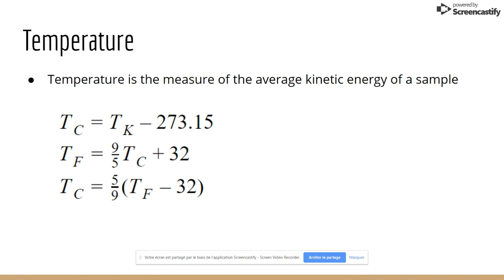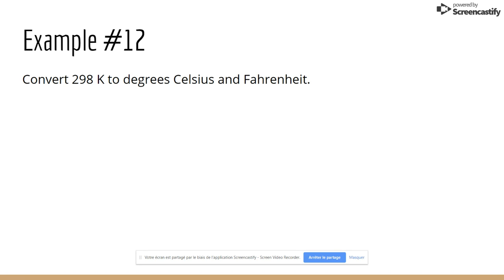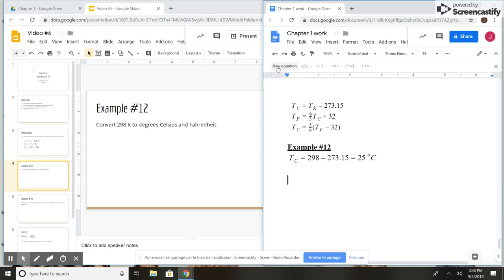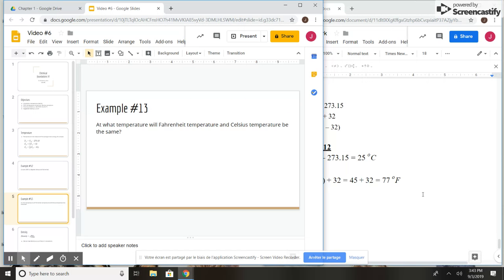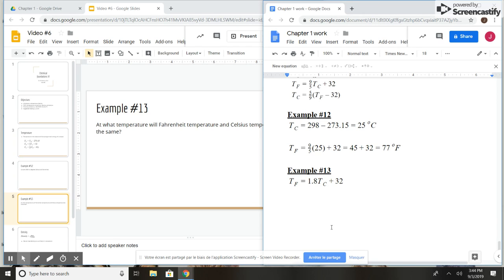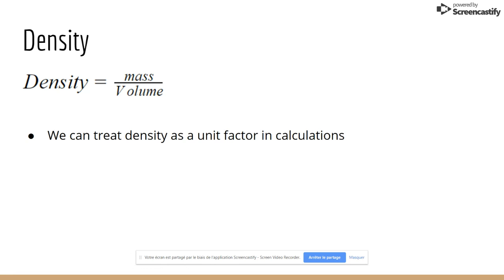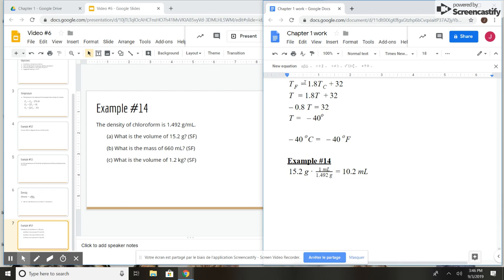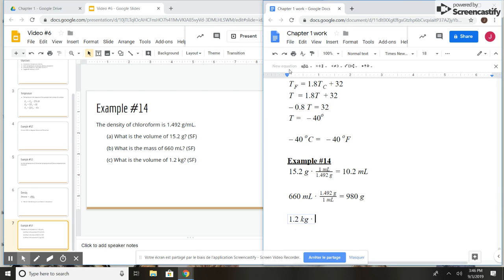10HH 19 20 Video #6